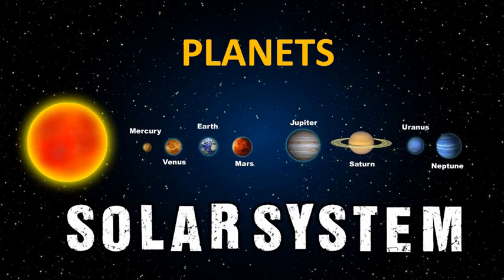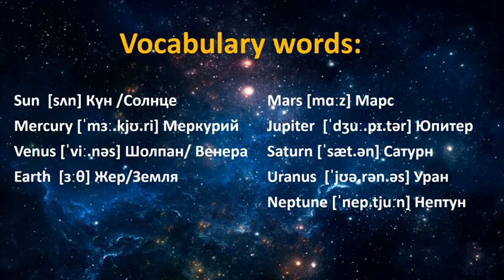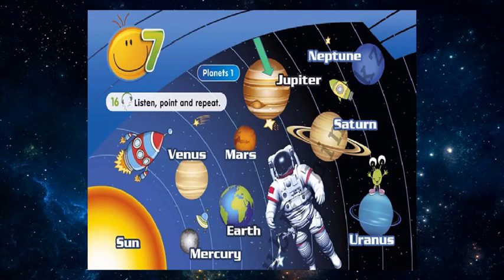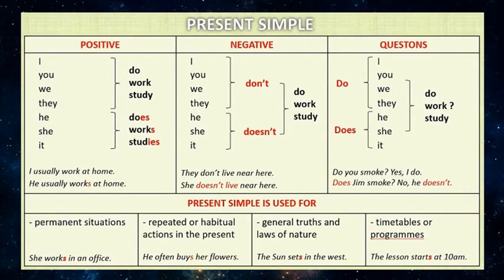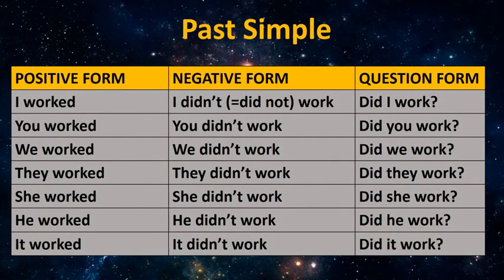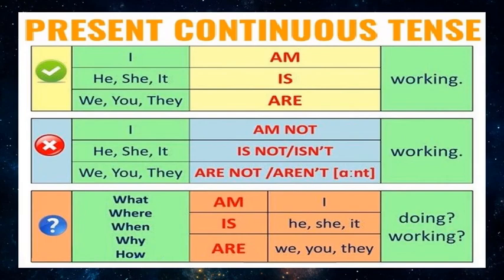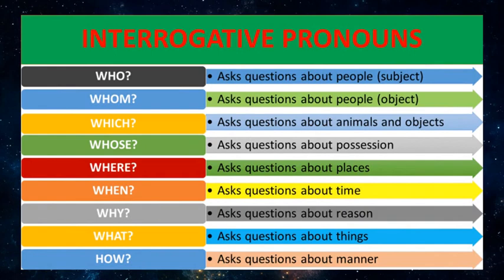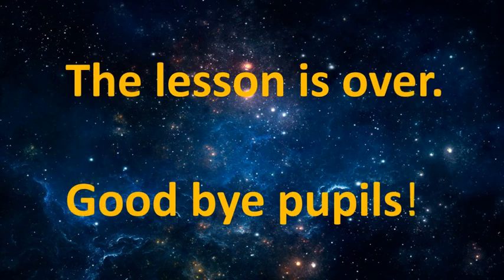Рысты Куанышовна Grade: 4 Theme: Planets 2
Grade: 4 Theme: Planets 2